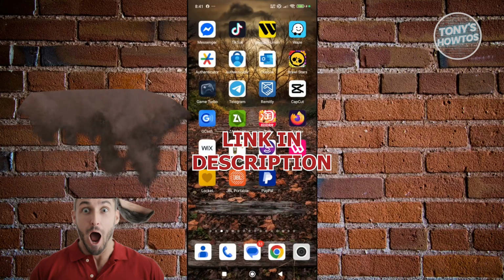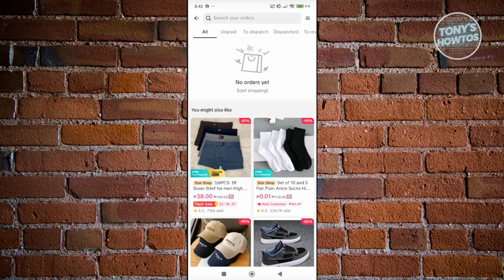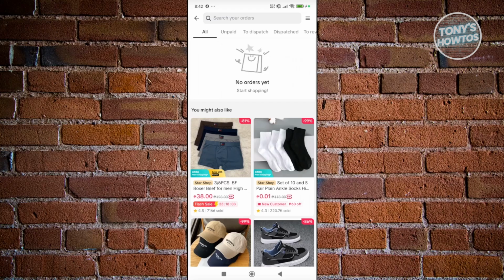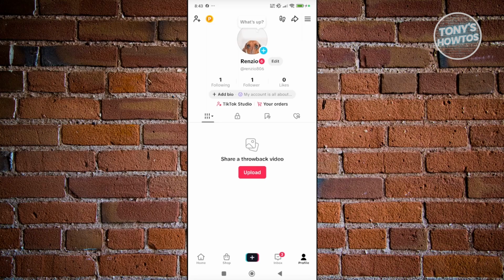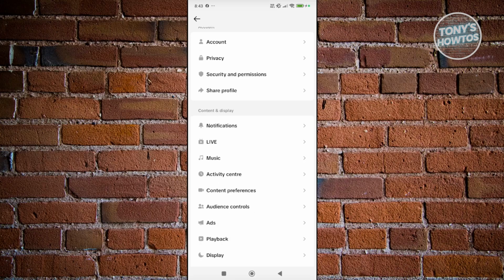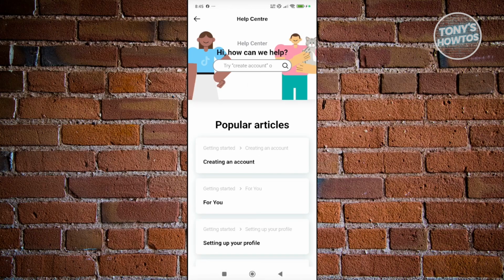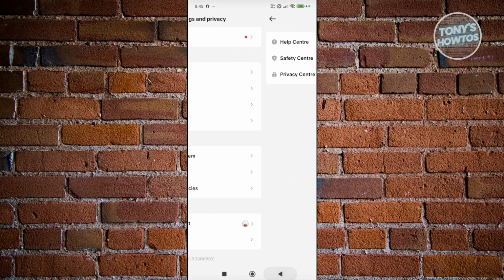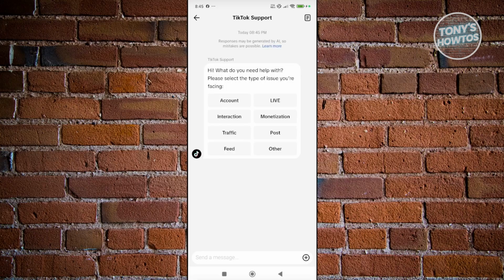How to Delete TikTok Shop Order History (Step-by-Step, 2026)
In this video, I show you How to Delete TikTok Shop Order History (Step-by-Step) in 2026. The quick and easy tutorial how to remove order delivered history on tiktok app. Do you want to know step by step how to delete tiktok collections history in 2026? Yes? Great!